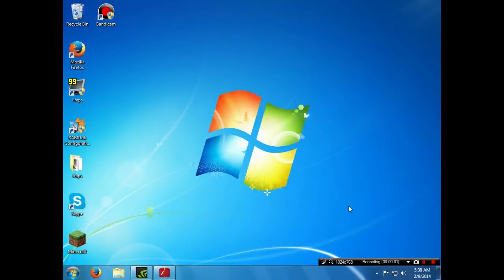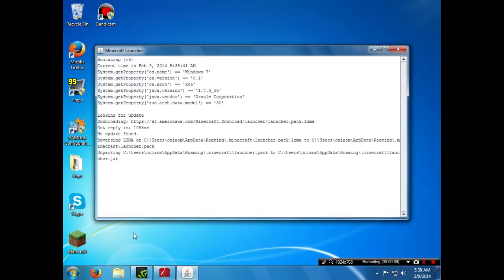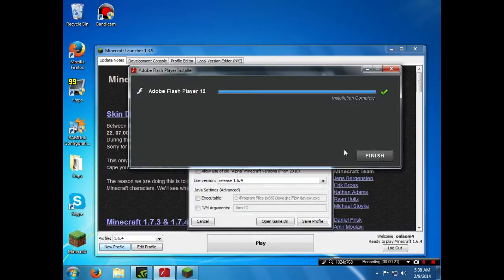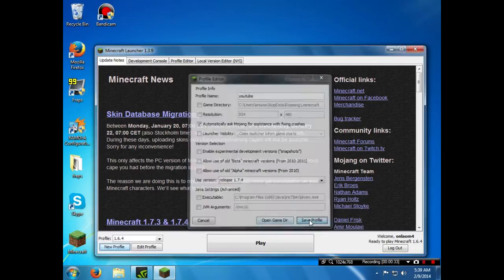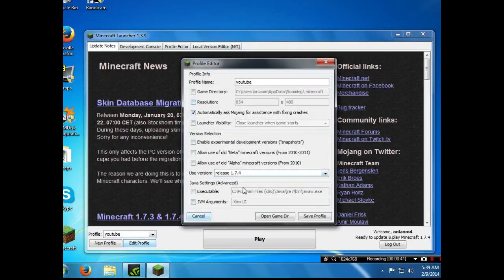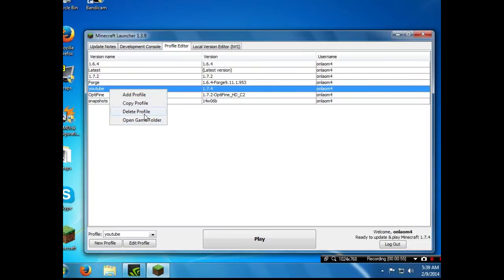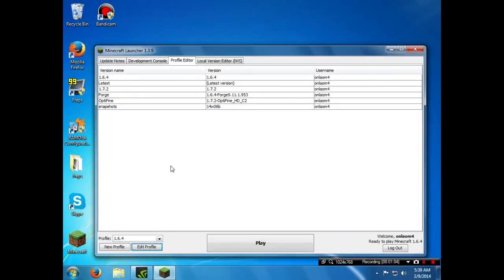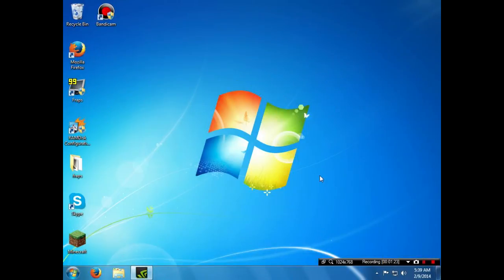How To Delete a Minecraft Profile on The New Launcher! - Amazingly easy! (old)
today i am showing you, how to delete a profile that you don't want anymore, on the new minecraft launcher! This process is pretty easy! watch to find out how!
SIDE NOTE: Sorry for the left-ear-only sound. I don't know what caused this, but this video is over a year old :/